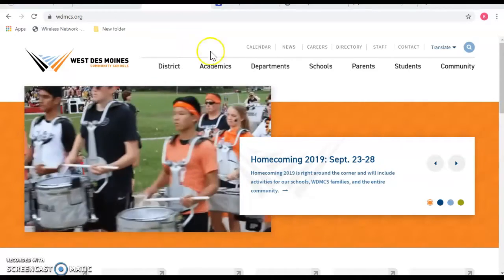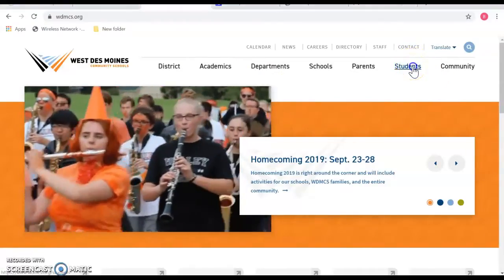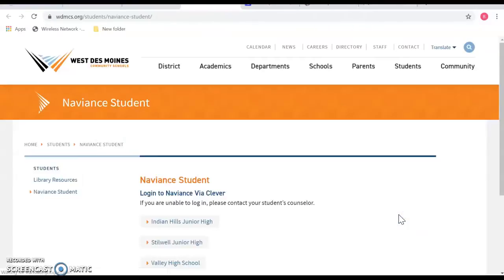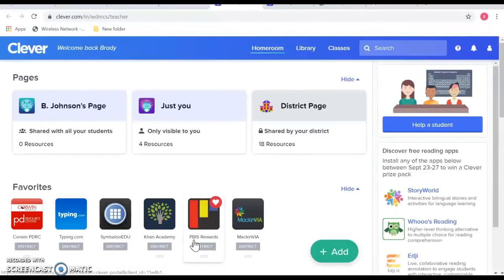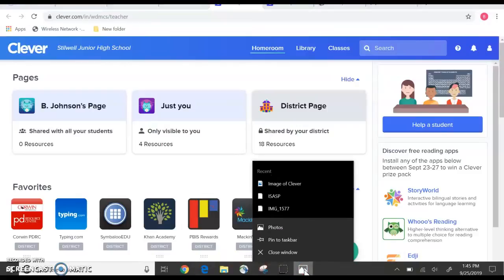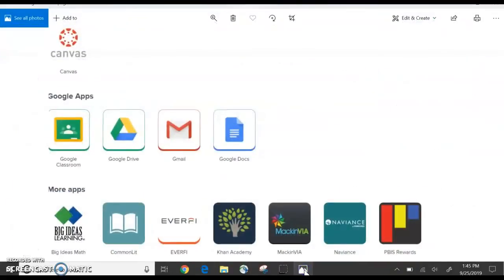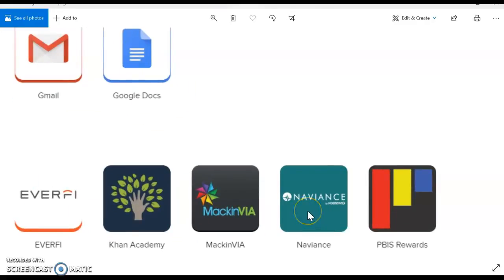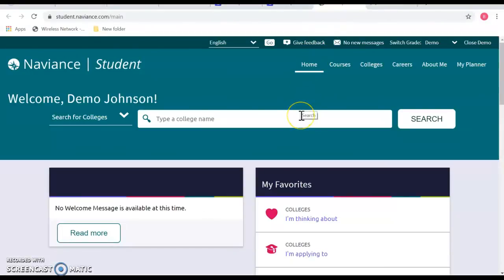How to log in to Naviance